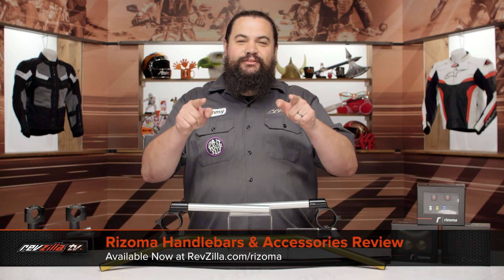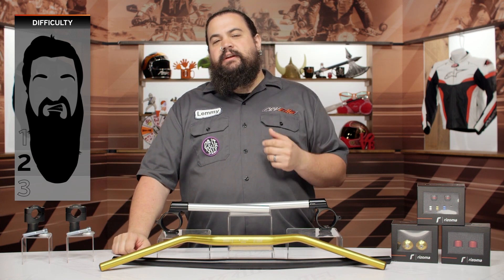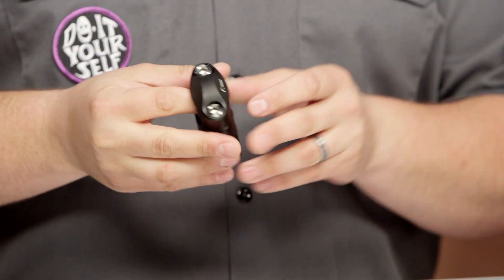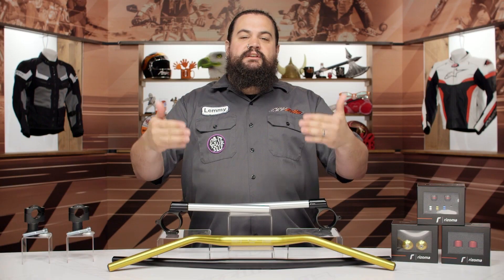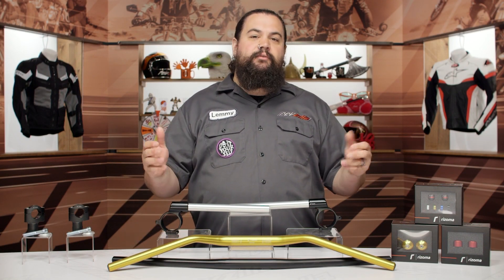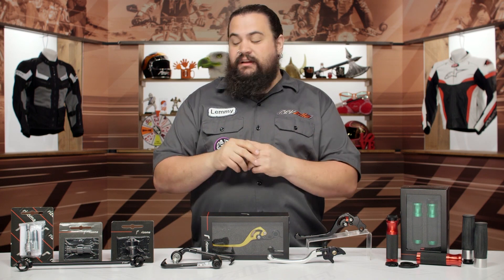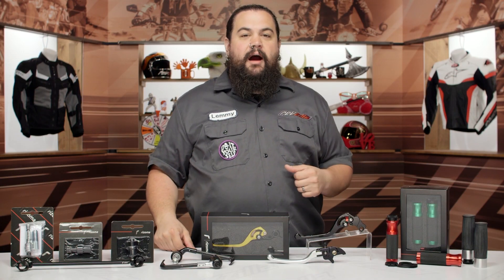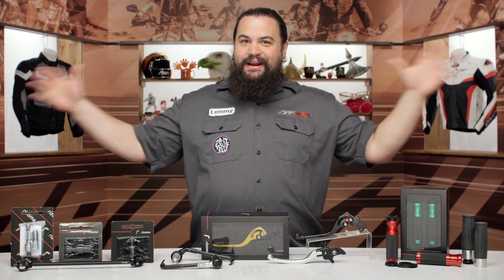Rizoma Handlebars & Accessories Review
Your connection to your motorcycle is important. Might as well make it perfect with Rizoma’s handlebars and accessories. From clip-ons to drag bars and grips to guards, Rizoma has the parts you need for a cohesive and beautiful new look for your controls. Top-tier manufacturing meets flawless performance in each part they offer.